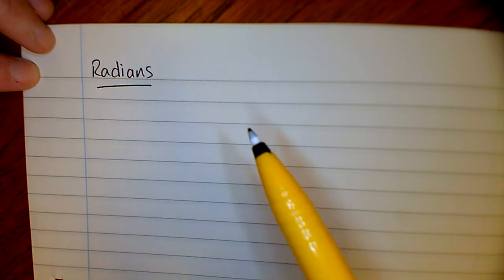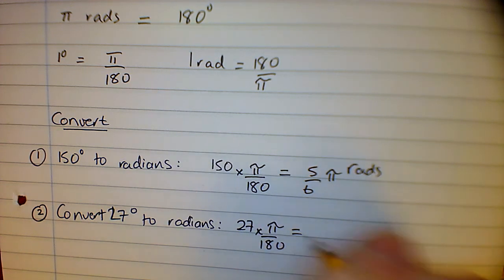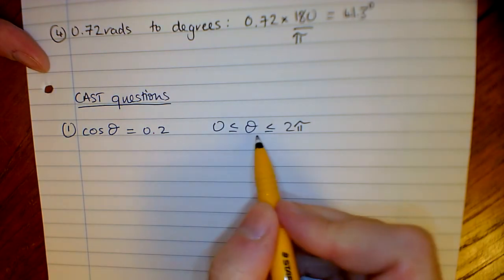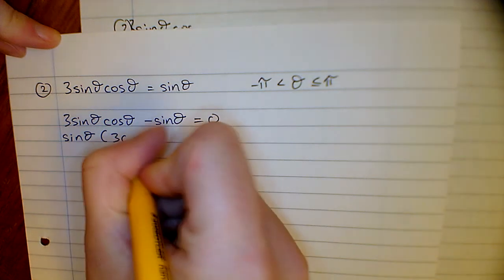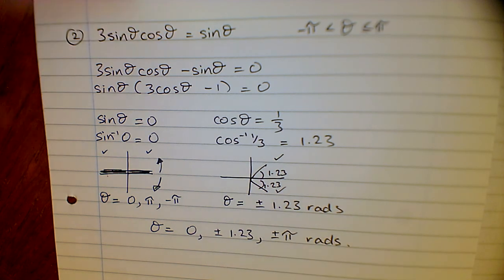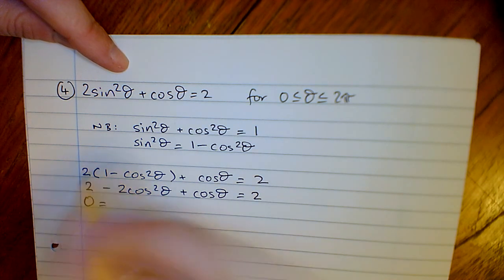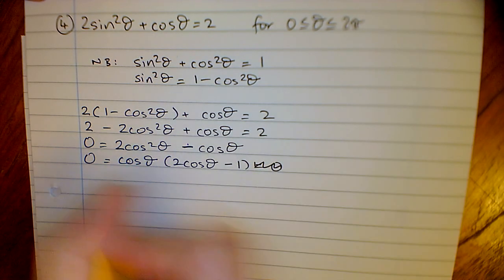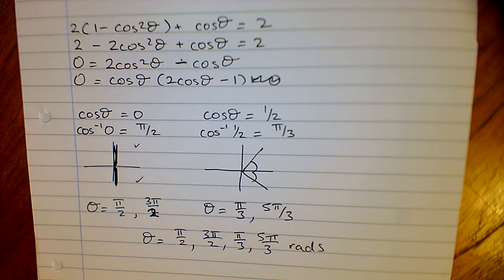A2 Radians & CAST